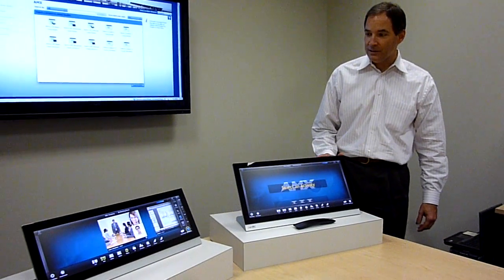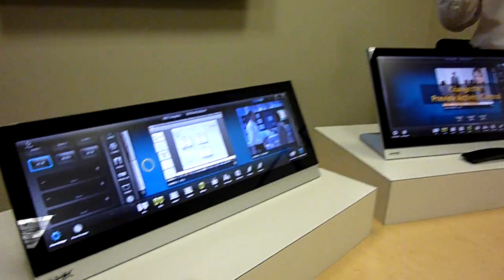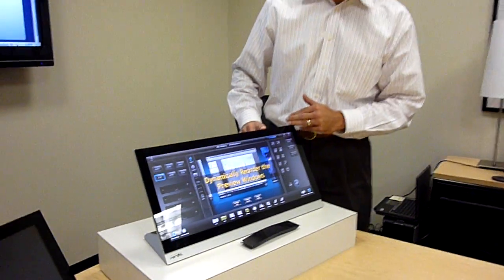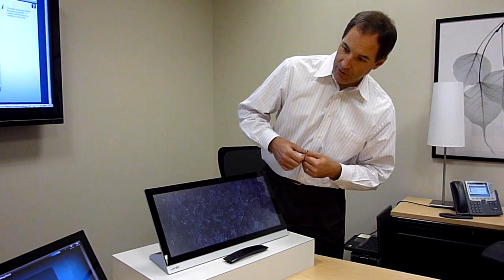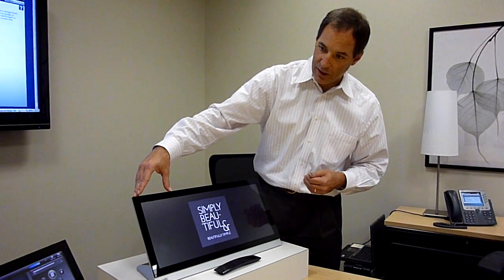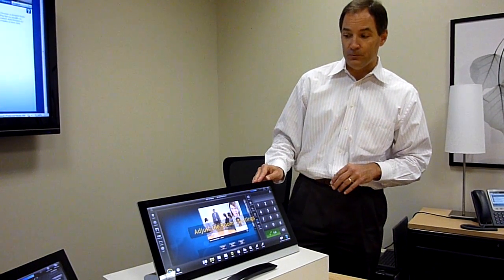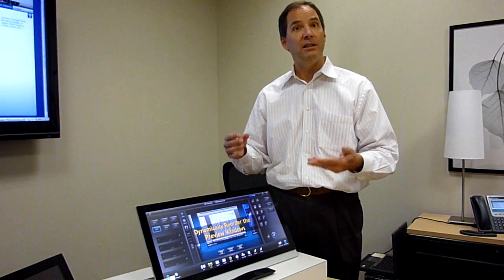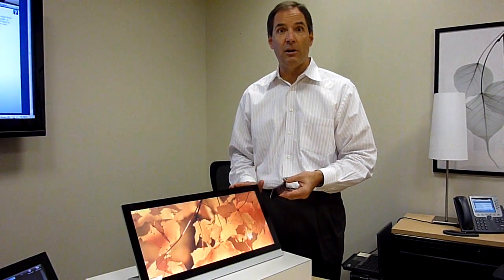AMX Modero X touchscreen - Best demo yet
CE Pro visited AMX in Dallas for a closer look at the new widescreen, multitasking Modero X touchscreen. Exclusive: a look at the matching Bluetooth handset for VoIP and other services. VP global marketing Joe Andrulis demonstrates. See it at CEDIA 2011.